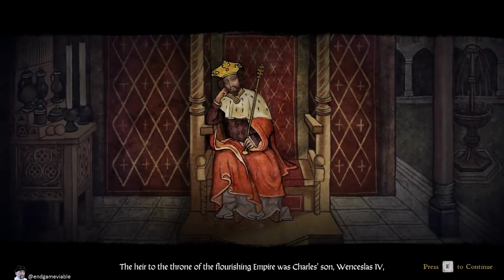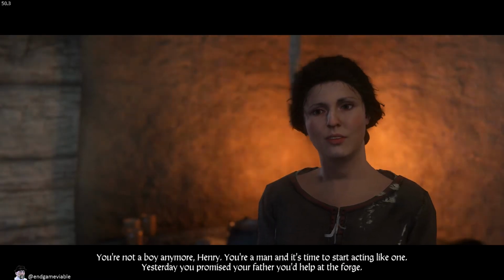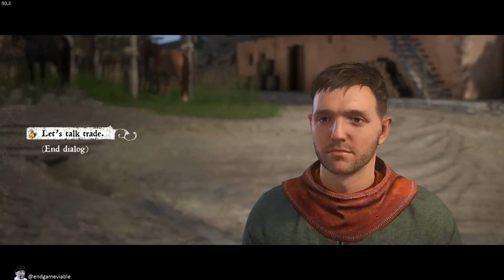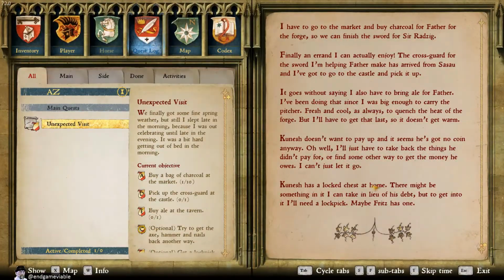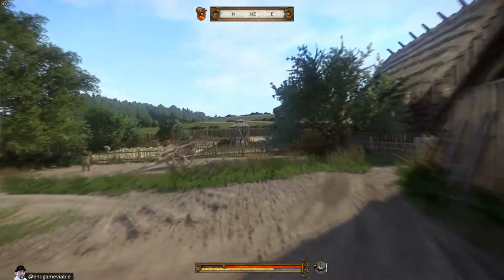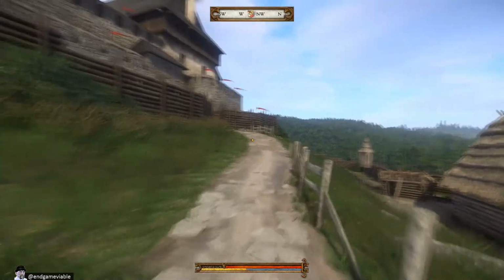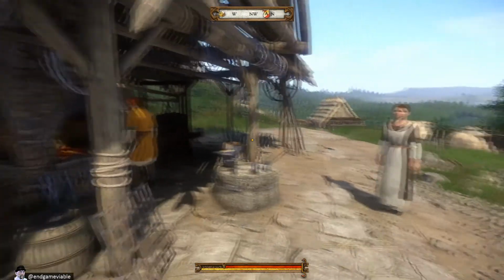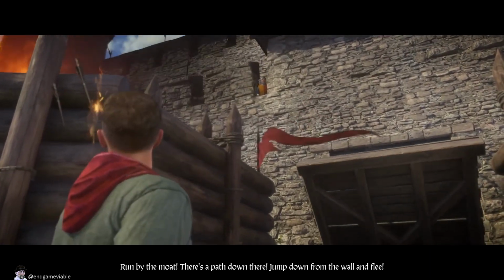Kingdom Come: Deliverance, Highlights 1 - Unexpected Visit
Mainly cut scenes and dialog but also some gameplay and commentary from the tutorial portion of the game. (Rendered at 30fps because my PC couldn't maintain 60fps.)